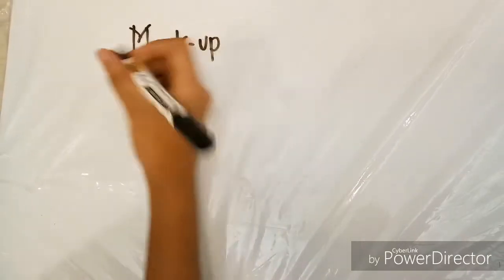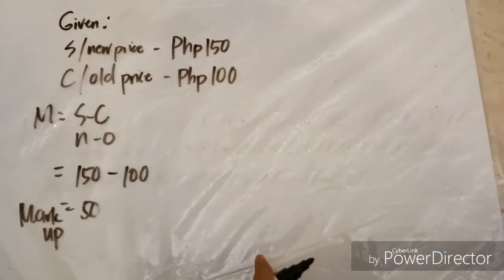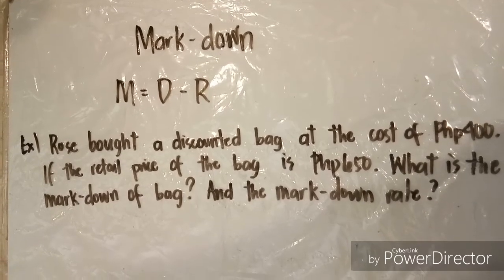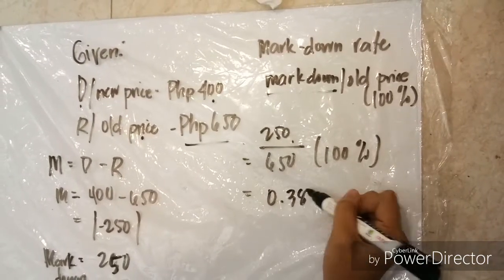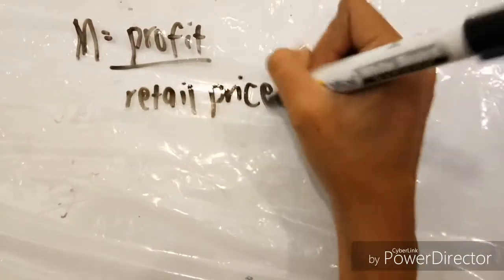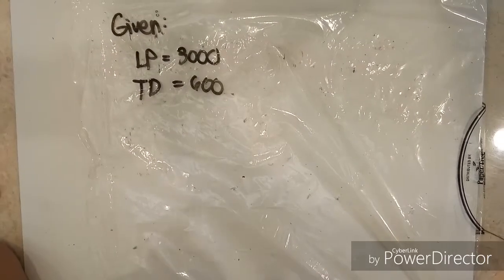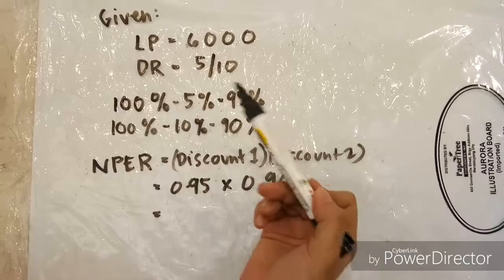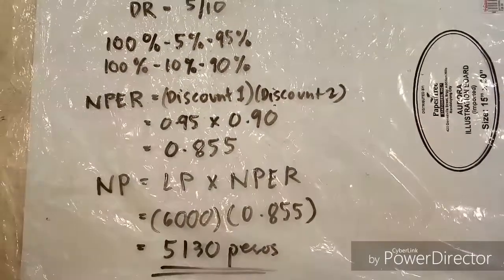Buying and Selling